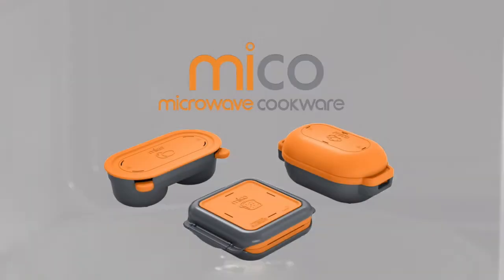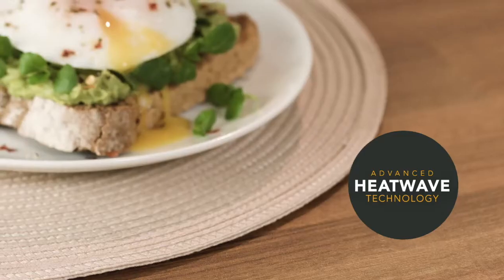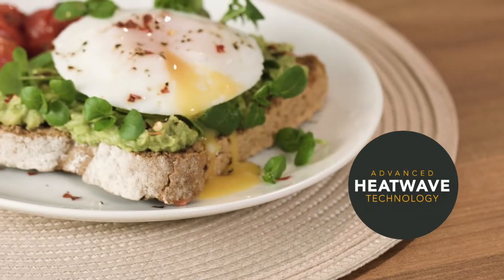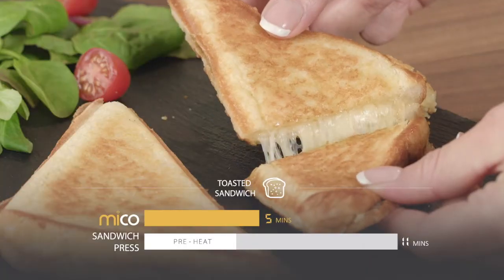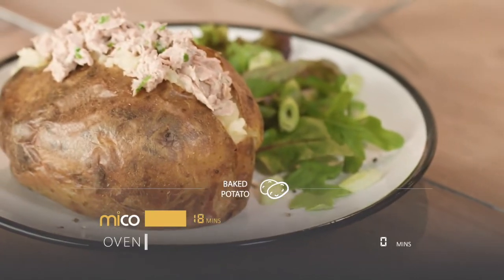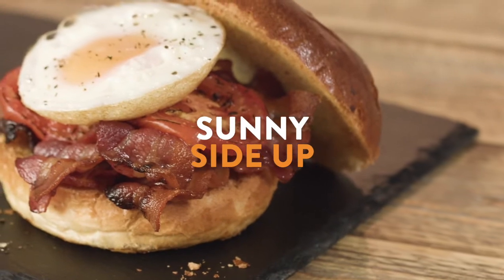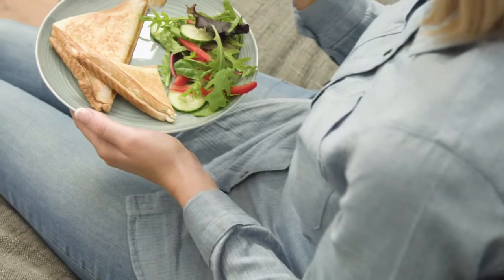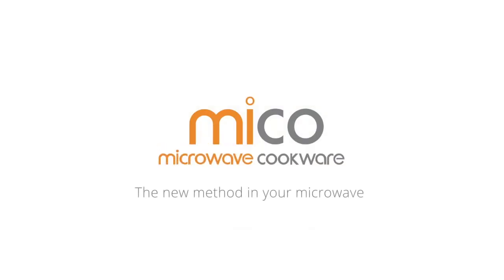MICO Egg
Create a microwavable snack that is as tasty as a conventional poached or fried eggs in just 3 minutes. Unique polymer technology cooks the eggs by warming up the metal plate inside.